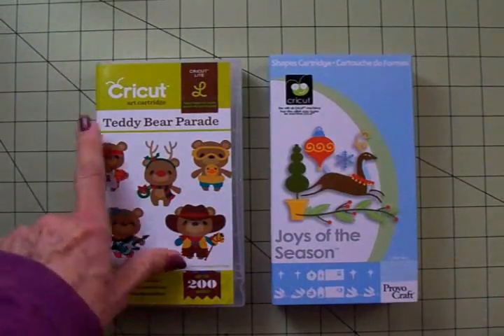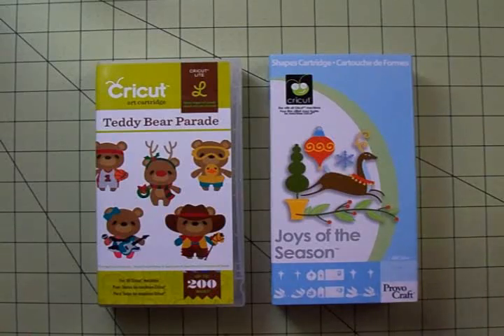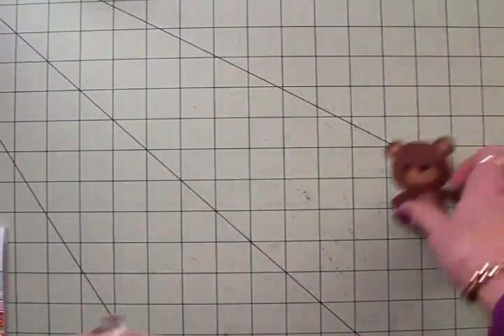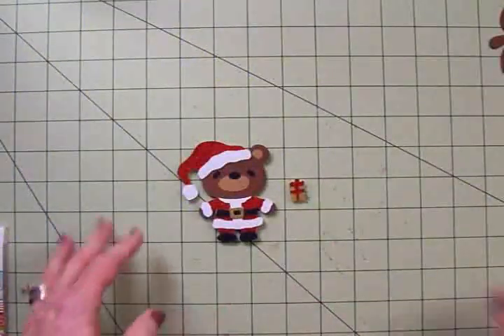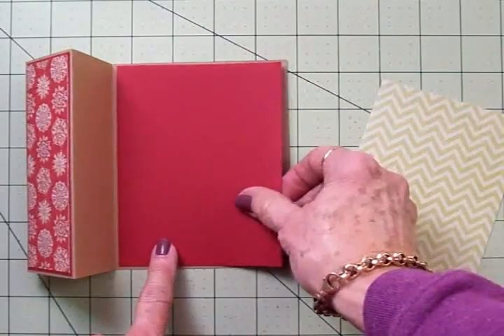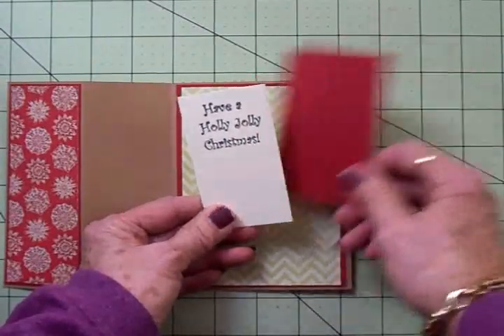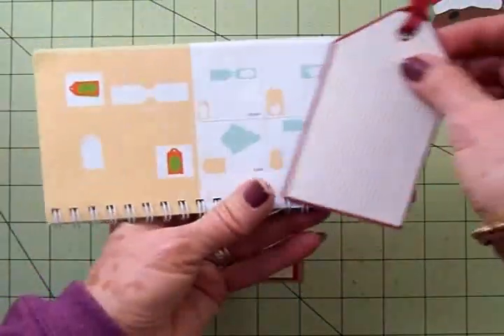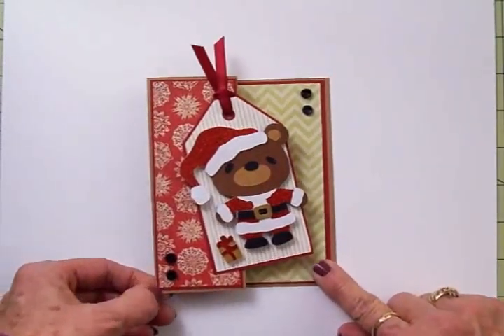Teddy Bear Parade Blog Hop